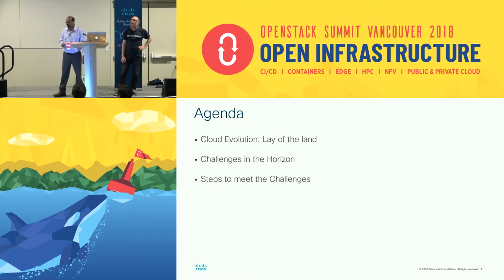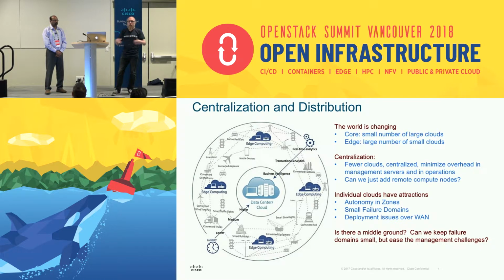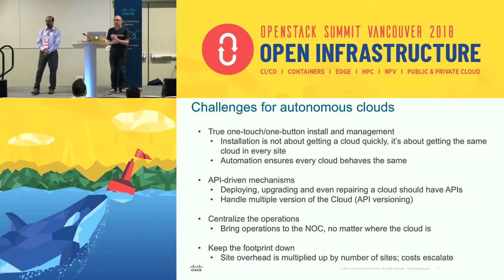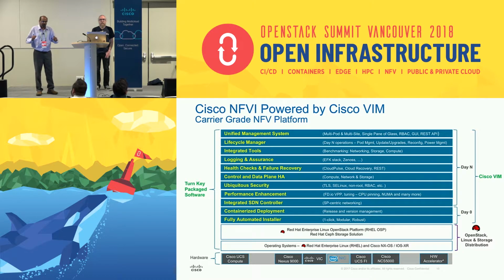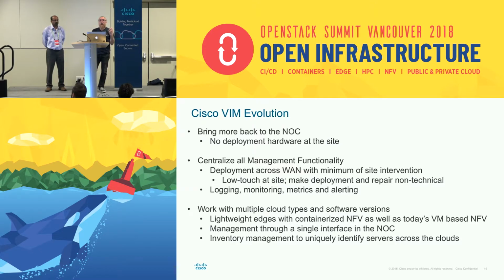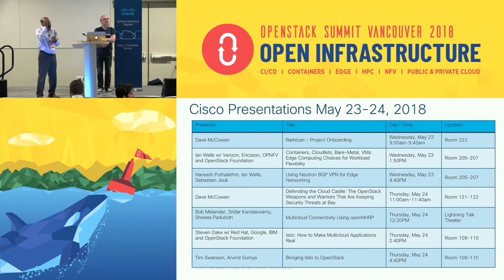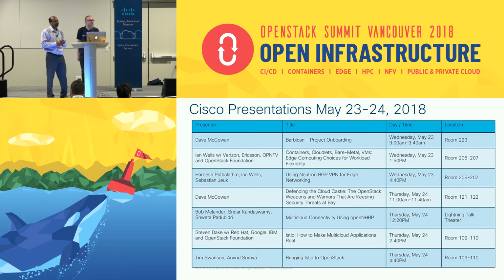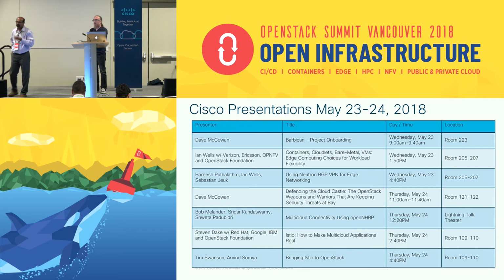From Core to Edge Making Clouds Work for Telcos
The power of a service provider is in its footprint. Only they can get clouds in proximity to customer, and only they are in the natural path between the customer and the internet. This introduces a whole set of problems: if managing just one cloud takes a team of people, how big a team do you need to manage tens and hundreds of various size clouds, spread out over hundreds and thousands of miles?    Cisco VIM was designed from the outset with cloud management in mind, addressing the most expens